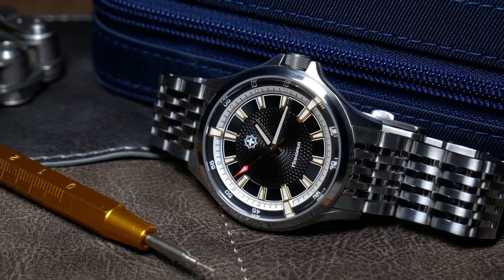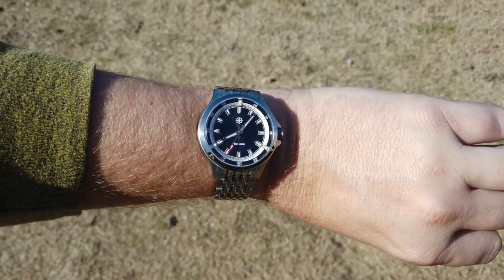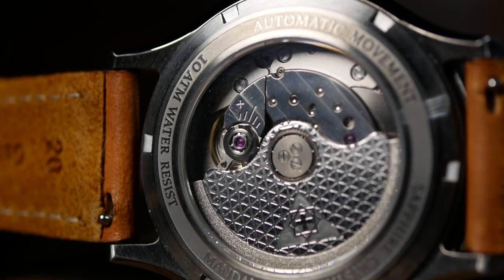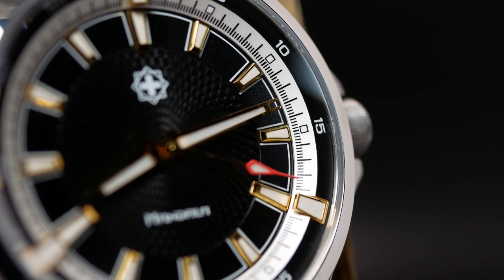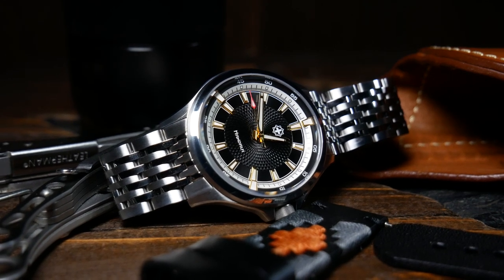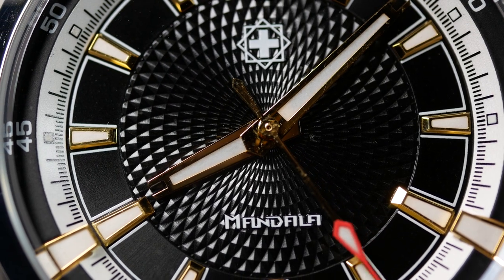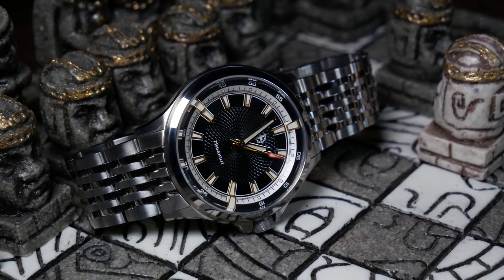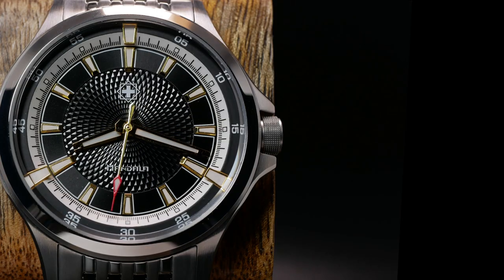Perfect Harmony? Second Hour Watches Mandala Review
Once again a huge thank you to Second Hour for letting me borrow this watch for a while.  For info on the Kickstarter

For Zalteks Take and why he named it the Watch of the Year

Straps Used
Ritche Sailcloth (on Amazon)
Alpine Tan Leather (on Amazon)
Barton Black Gaucho Strap (on Amazon)

Today we are finally getting a look at the Second Hour Watches Mandala.  One of the most interesting sports watches I've run across.  One that surprisingly has become a favorite among reviewers, even though it hasn't even been put into production.  It's a bit dressy, a little sporty, and can handle whatever life throws at you.  All powered by a Miyota 9039

00:00 Intro
01:08 Specs
01:35 On The Wrist
02:11 Case
04:04 Dial
07:16 The Design
08:37 Lume
09:08 Movement
09:30 Bracelet
09:54 Final Thoughts